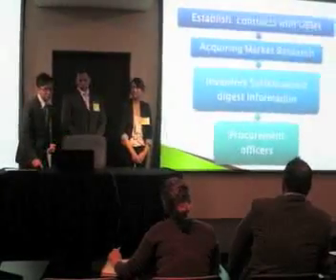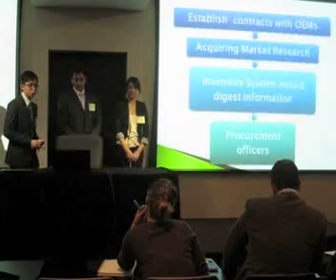Team 1 Presentation and Q&A Round 2 SIFE Concordia The Apprentice Season 9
The SIFE Concordia Apprentice 2011

10 students from JMSB, Desautels and HEC are competing to be this year's Apprentice! Who do you think will be the next Apprentice?